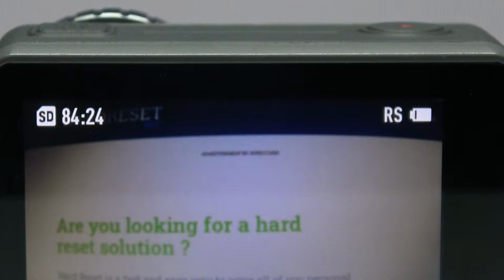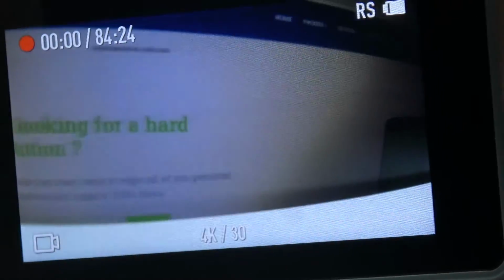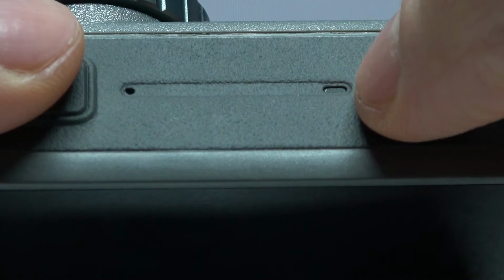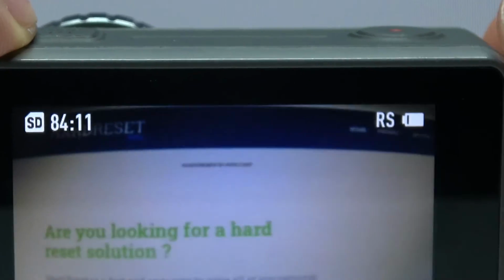How to Disable Screen in DJI OSMO ACTION – Deactivate Display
Are you looking for an option that allows you to disable the screen in DJI OSMO ACTION? Do you wonder how to deactivate the display in DJI OSMO ACTION? Check out the presented video guide, where we teach you how to use the display button to switch off the screen of DJI OSMO ACTION. If you want to turn off the screen of DJI OSMO ACTION, follow the attached instructions and without any problem, deactivate the display in the DJI camera. Let’s check out the tutorial and disable the screen in DJI OSMO ACTION easily. Visit our HardReset.info YT channel and discover many useful tutorials for DJI OSMO ACTION.